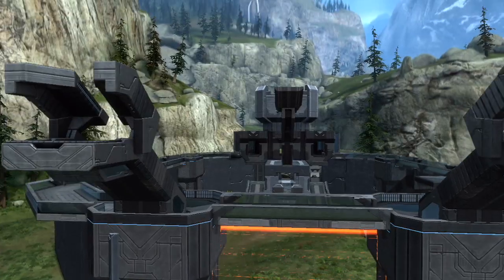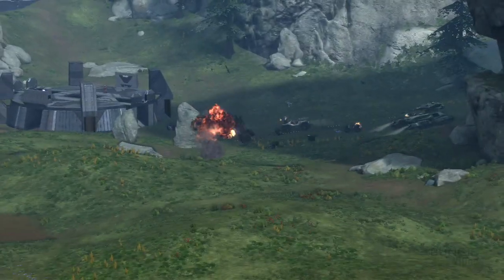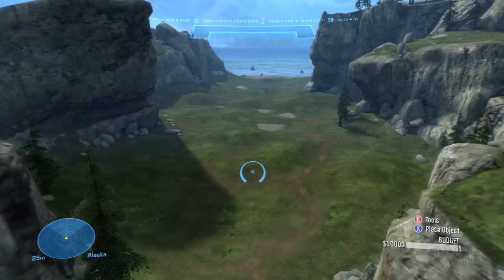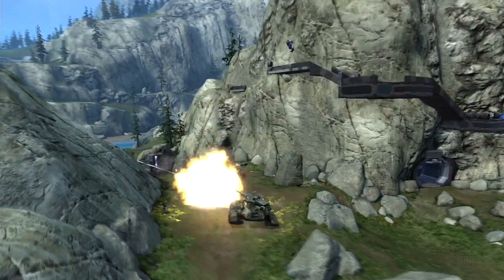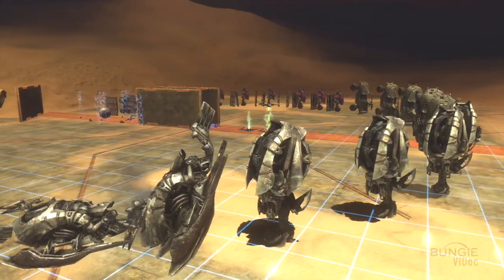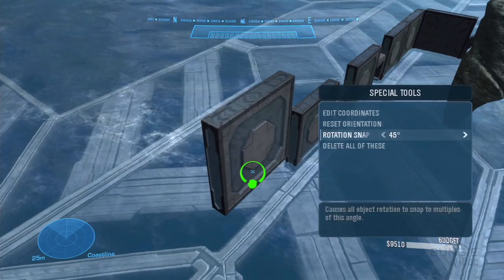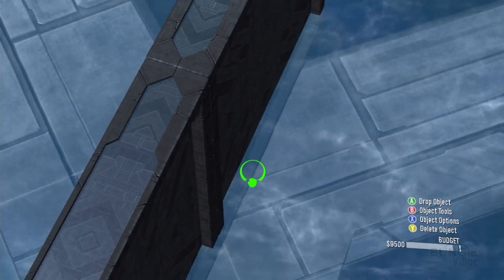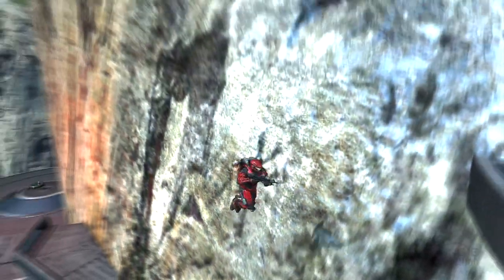Halo Reach Forge World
the new Halo Reach hemorrhage AKA blood gulch, with a few new things added. ya just a few LMAO.

leave a comment on what you will make with the new capabilities of forge!! video and text WILL be allowed.

this is bungie's video